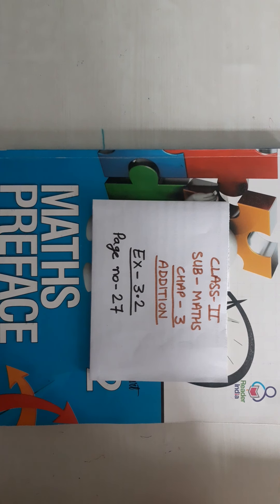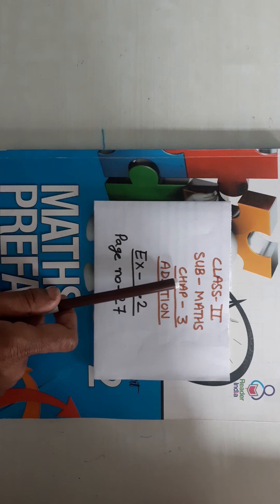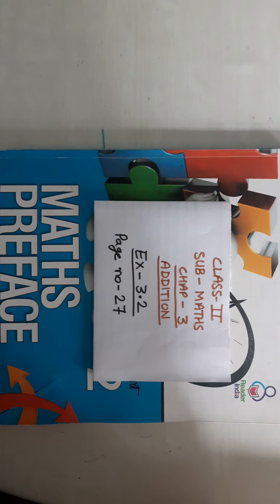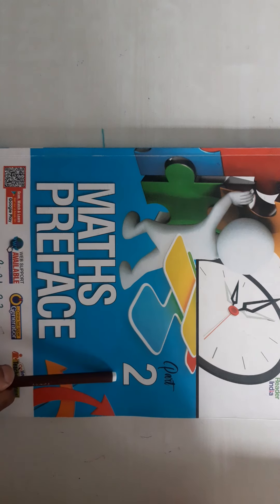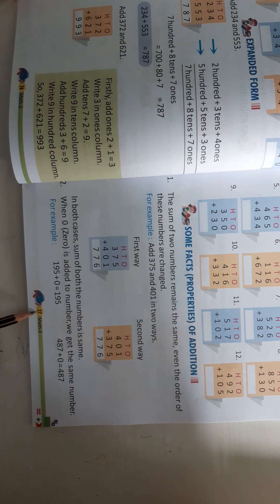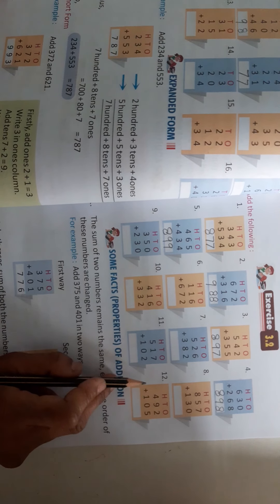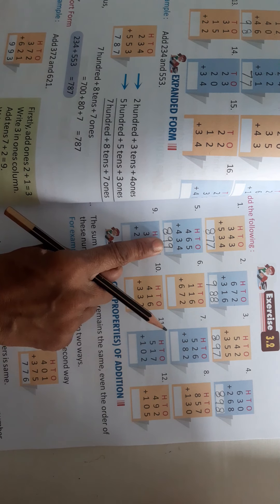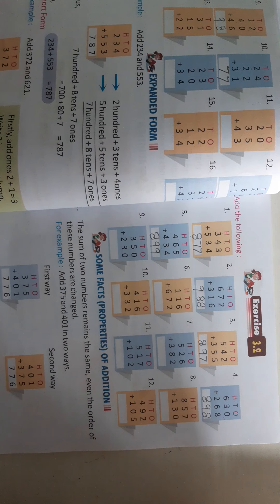24.05.2021,Class 2, Math, ch-3 ,Ex-3.2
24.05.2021,Class 2, Math, ch-3 ,Ex-3.2